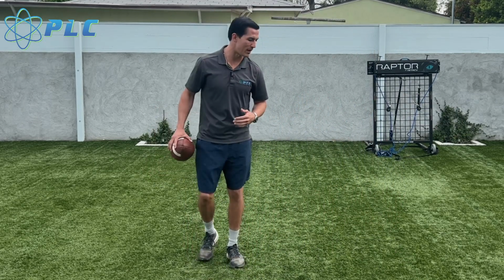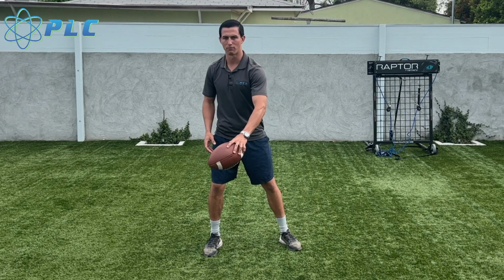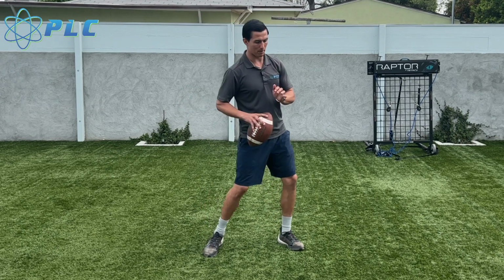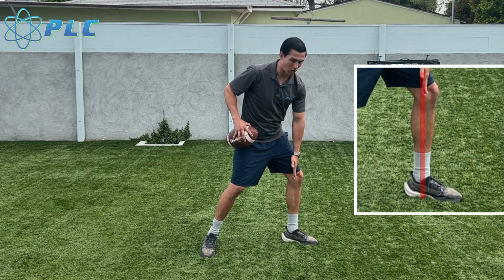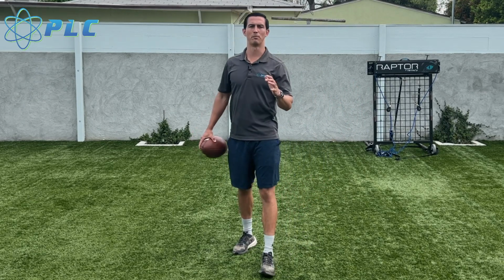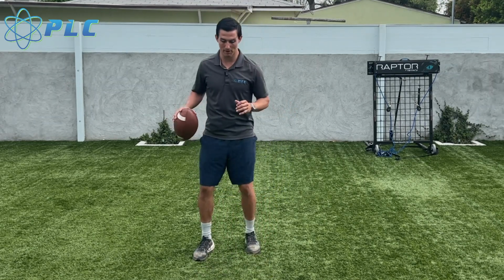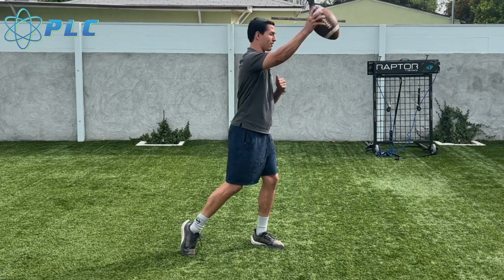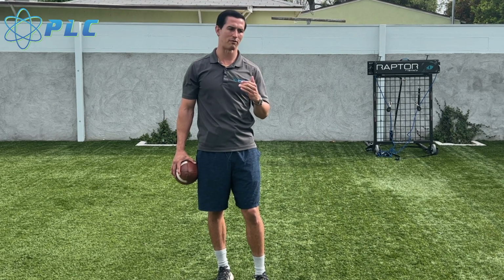How To Use Your Feet To Transfer Weight AND Throw Further | Throw 60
Start Using Speed School Today For Free How To Use Your Feet To Transfer Weight AND Throw Further | Throw 60: The least talked about thing when it comes to throwing distance is foot utilization. In this video I will go over how the feet plays a huge role in being able to throw the ball further by connecting to how to shift your weight. Enjoy!

0:00 Introduction
0:21 How to shift your feet to transfer weight and to throw further
2:49 Shifting weight to front foot
3:13 How to move your feet
3:50 Proper Timing
4:17 Conclusion